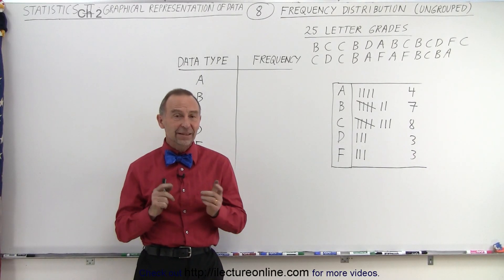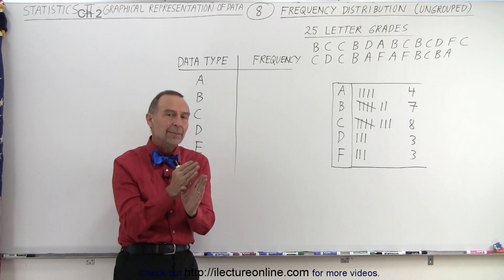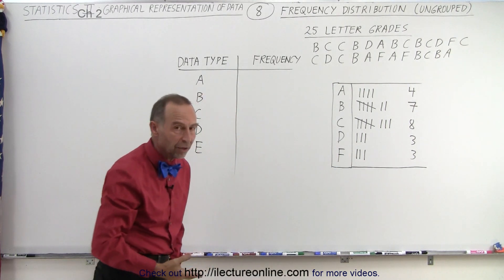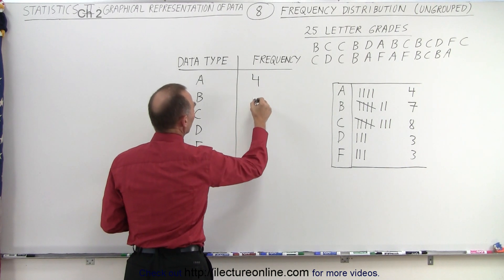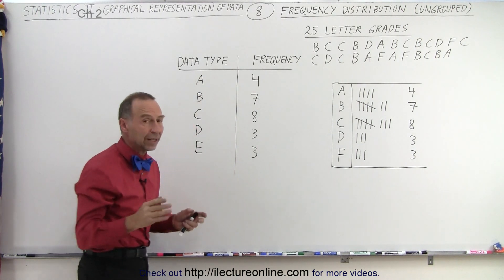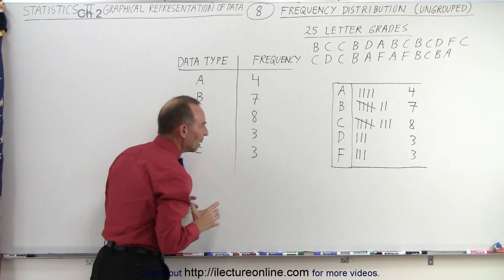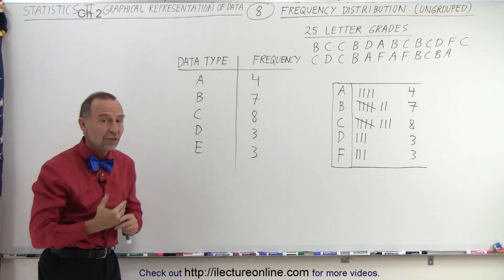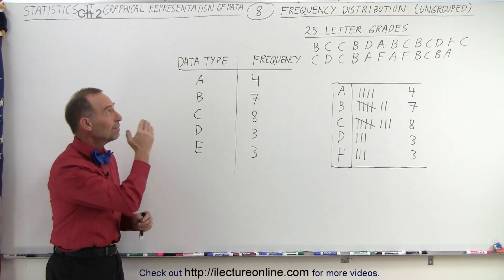Statistics: Ch 2 Graphical Representation of Data (8 of 62) Frequency Distribution (Ungrouped)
We will learn what is and how data is represented in an UNGROUPED frequency distribution. In this example, 25 letter grades in a class.